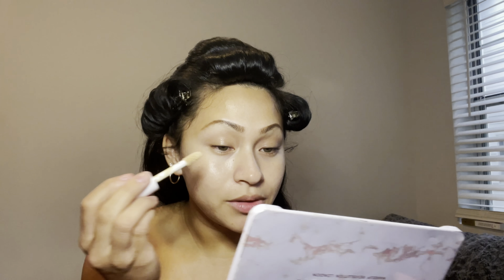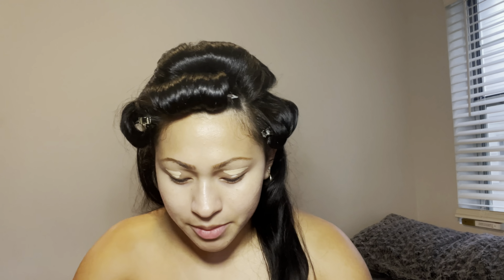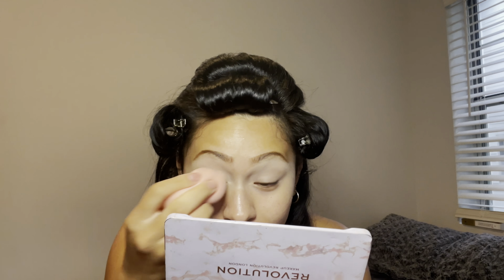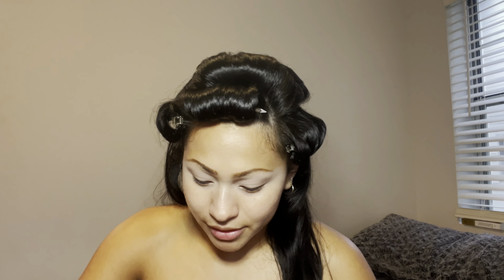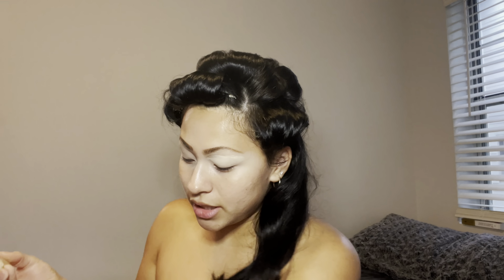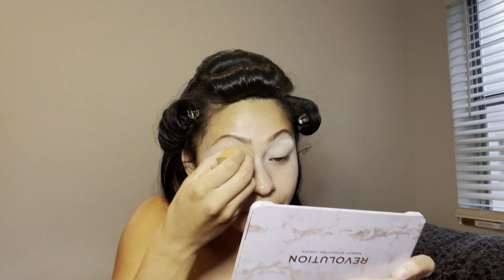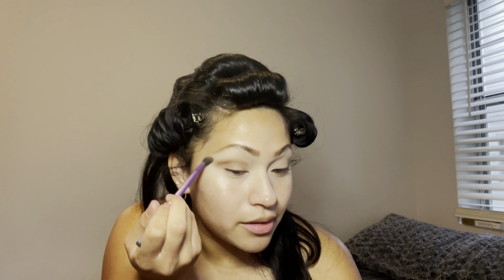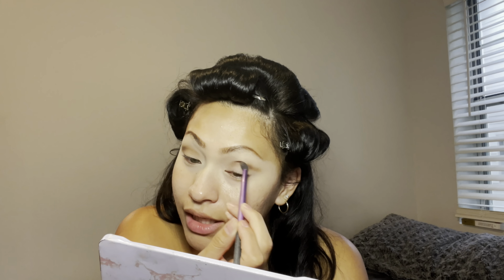GRWM: HALLOWEEN MAKEUP 2022,FALL Smokey Eye, Graphic Eyeliner, Chitchat, October Inspo Glamxmelissa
I had so much fun doing this makeup inspired by @ Glamxmelissa 😭😭 🍁 Let me know how I did! Wishing y’all the best fall season and much more 🥰